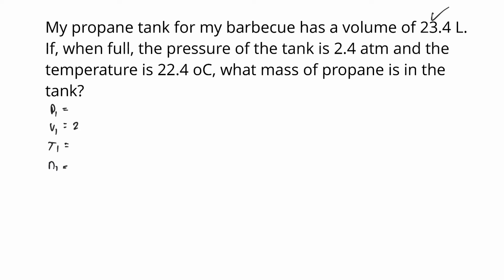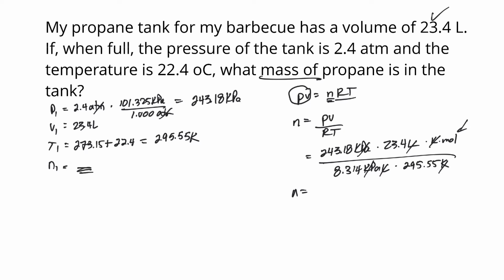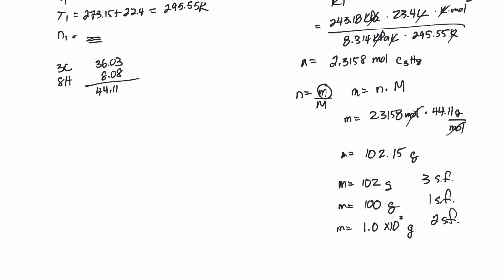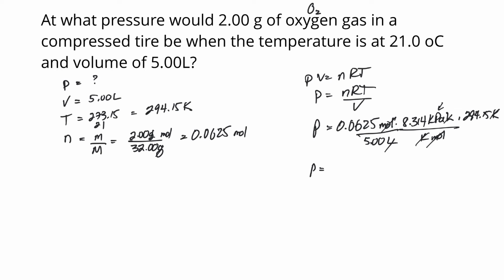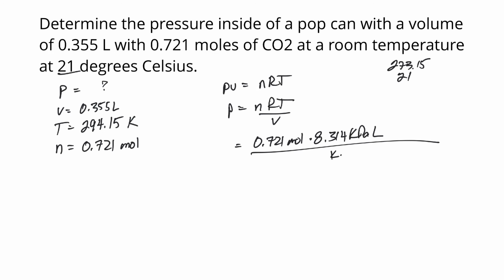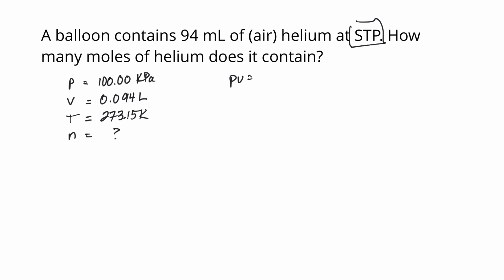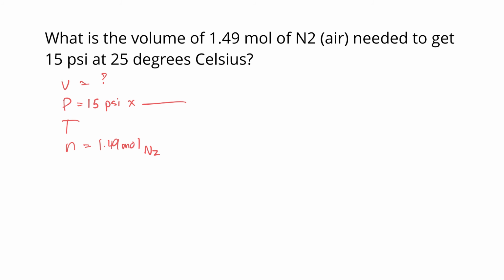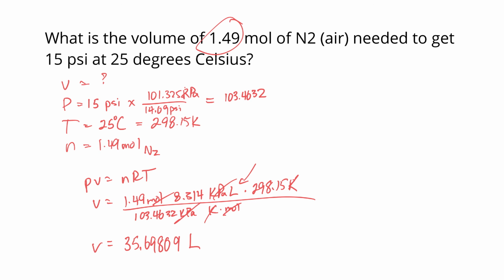21WN CHM0020 Class Ideal Gas Law Questions